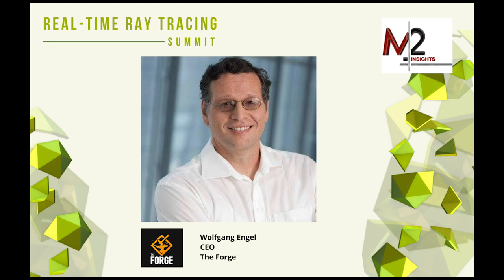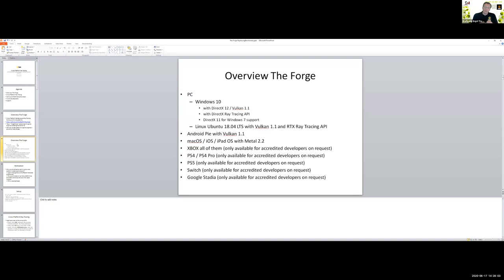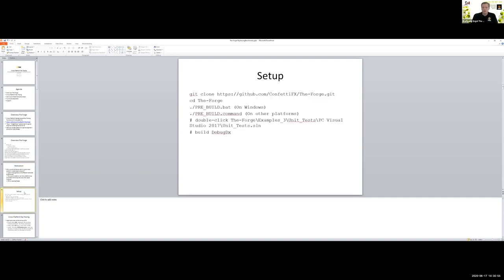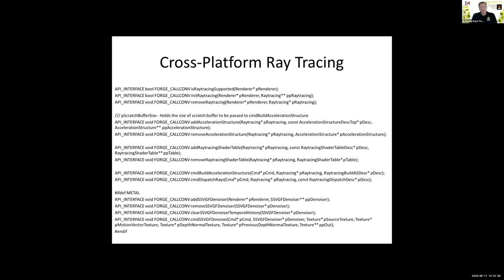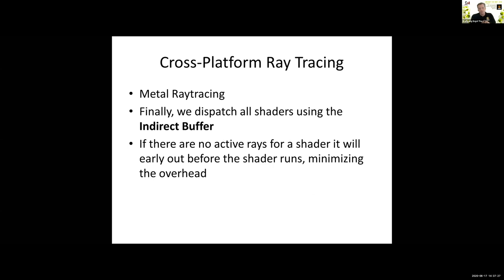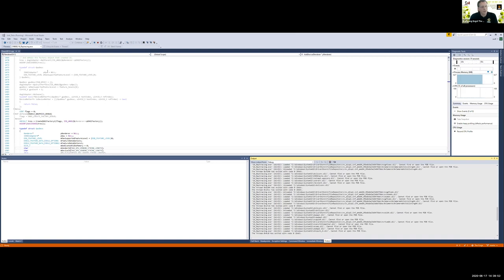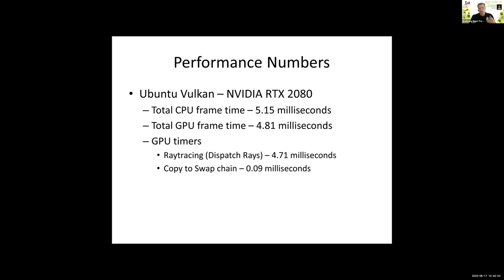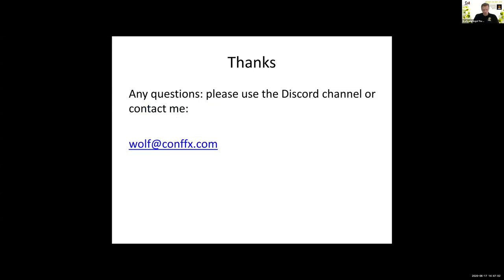M2 RTRT SUMMIT - Wolfgang Engel, CEO, The Forge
BENCHMARKING RAY TRACING PERFORMANCE ON WINDOWS AND LINUX
The Forge's CEO, Wolfgang Engel outlines the company's the open-source rendering framework The Forge. He then discusses how the team implemented cross-platform ray-tracing with it for Windows, Linux, macOS/iOS.